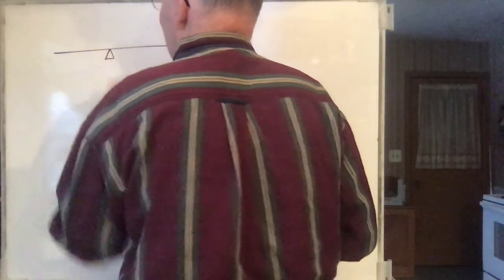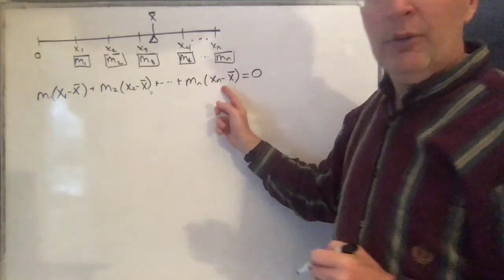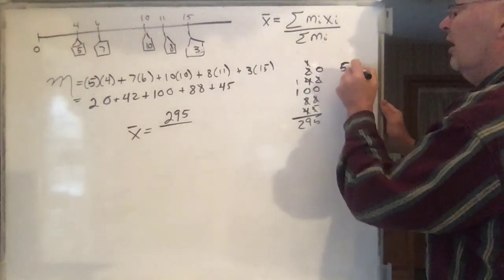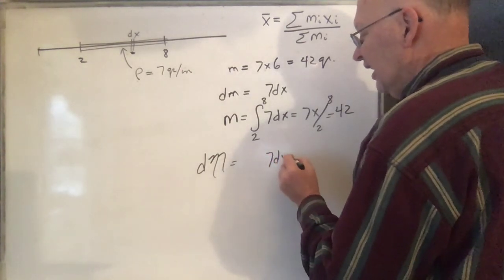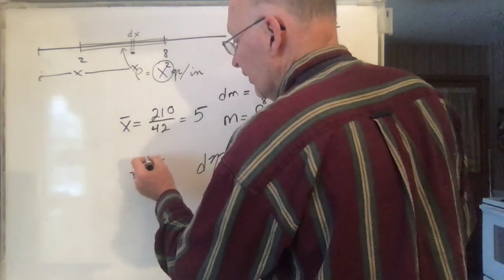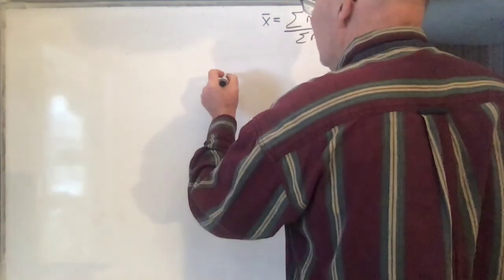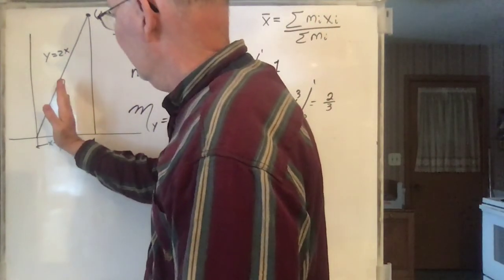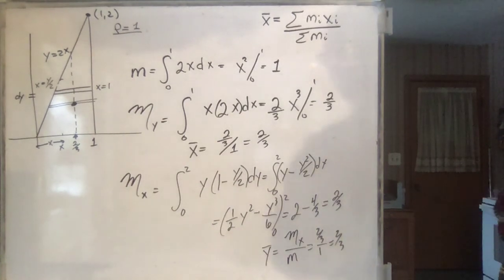Calc II Lesson 8 Moments and centers of mass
We explain moments and center of mass, derive the formulas and use them to find the center of mass of a rod of variable mass density lying along the x axis and the center of mass of a region in the x-y plane.